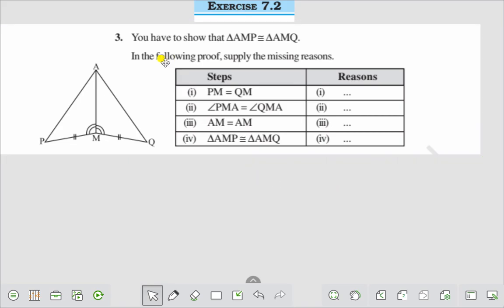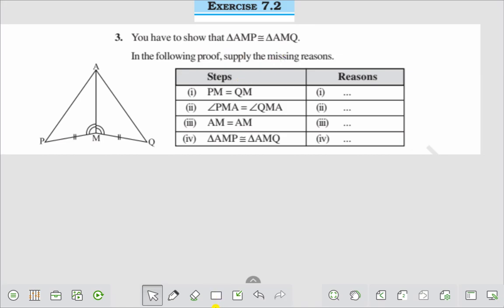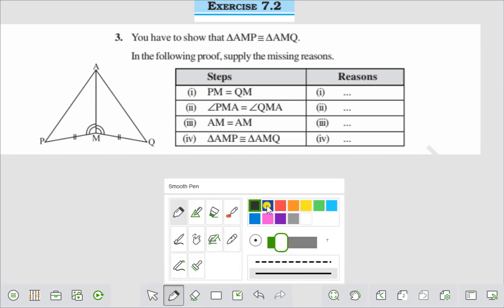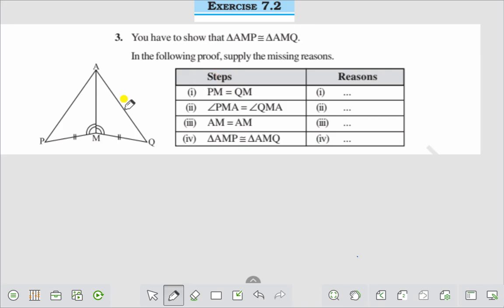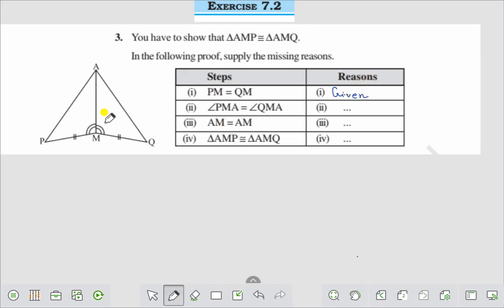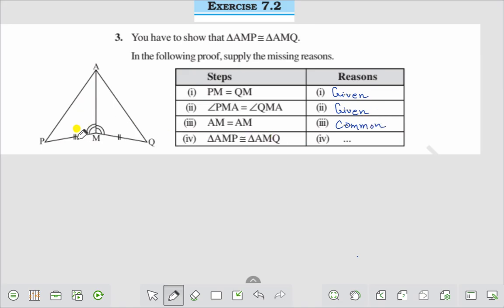EX- 7.2 ,Q.NO- 3 CH-7,CLASS-7 ,CONGRUENCE OF TRIANGLES,MATHS,NCERT,CBSE